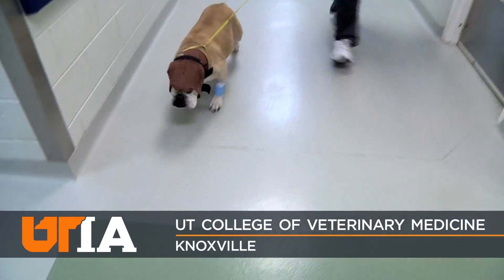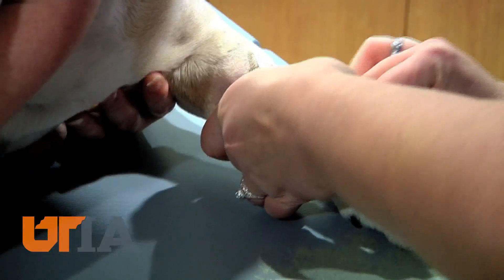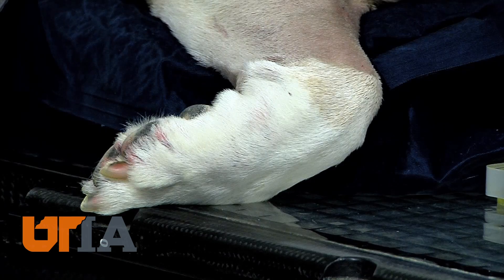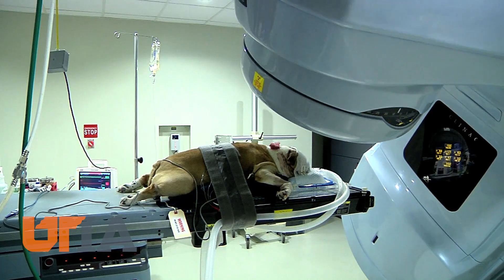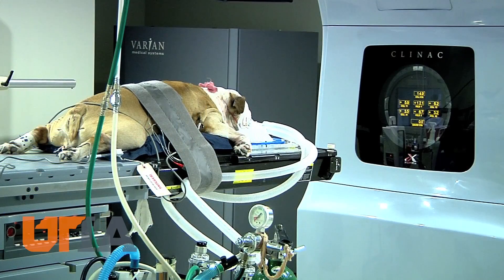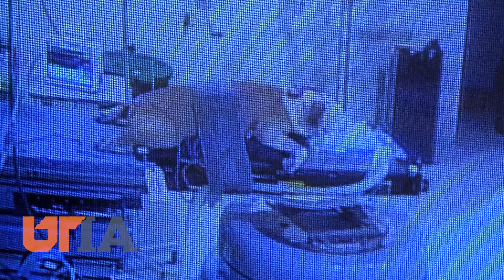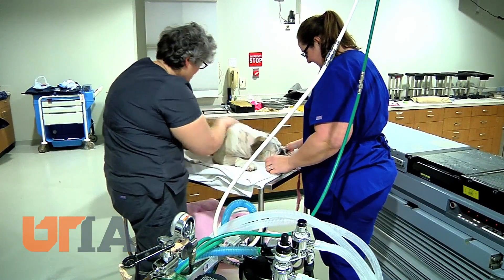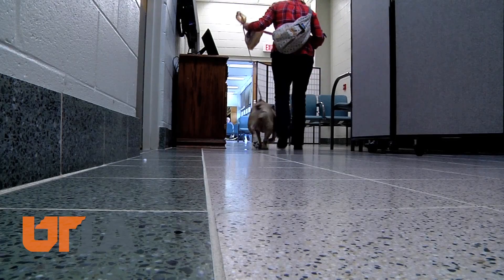Veterinary Oncology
Like people, our pets can sometimes be diagnosed with cancer. Animal treatments can be expensive, but a program at UT's College of Veterinary Medicine makes it possible for pets and their owners to seek a cure without accumulating a large bill.